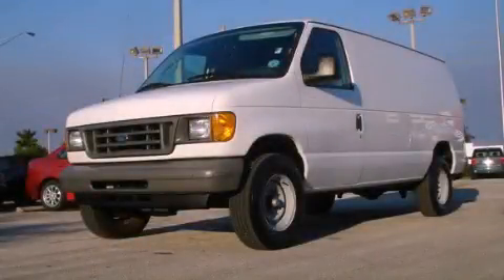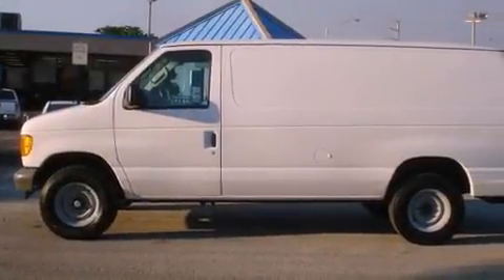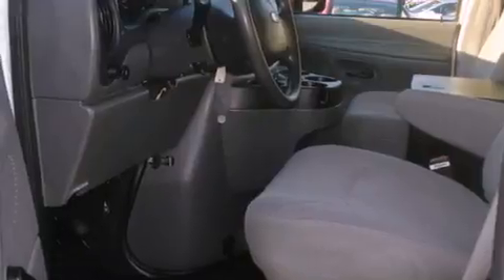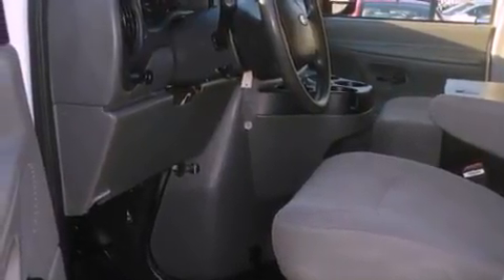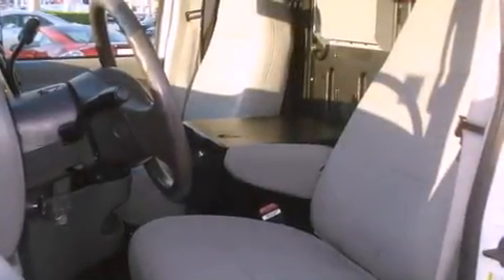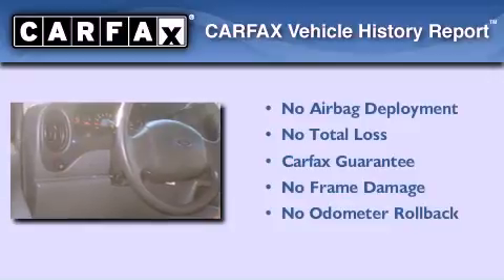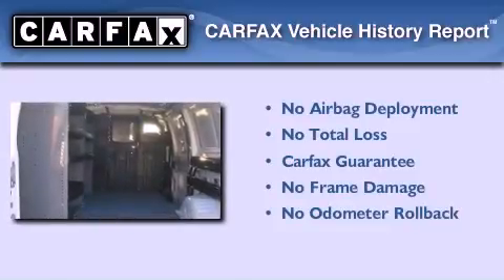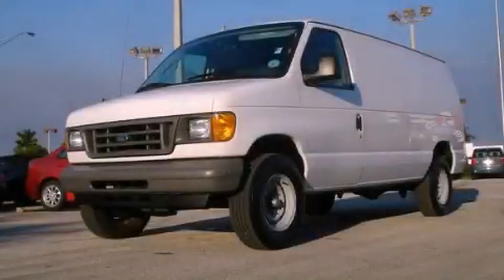2006 FORD ECONOLINE VAN Miami FL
We are proud to present this 2006 FORD ECONOLINE VAN .

 Year : 2006
 Make : FORD
 Model : ECONOLINE VAN
 Engine : triton sohc v10
 Trans . : automatic
 Exterior : white
 Miles : 66,428
 Interior : white

 Lehman Mazda

 2006 FORD ECONOLINE VAN Miami FL